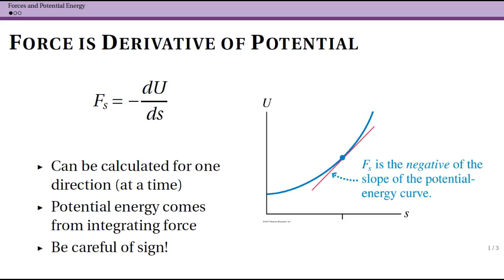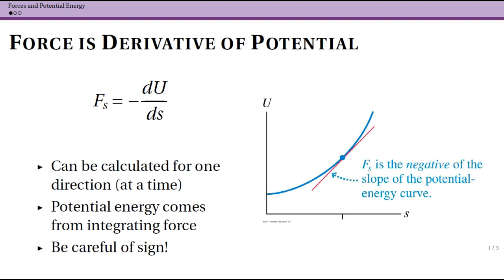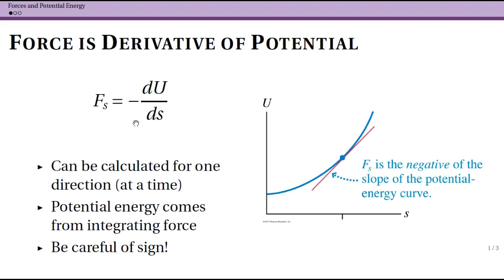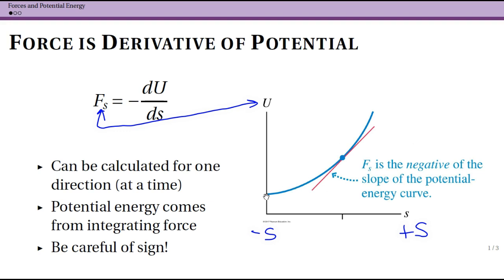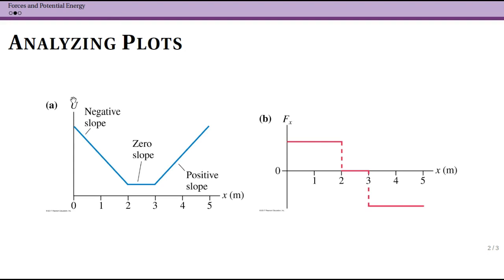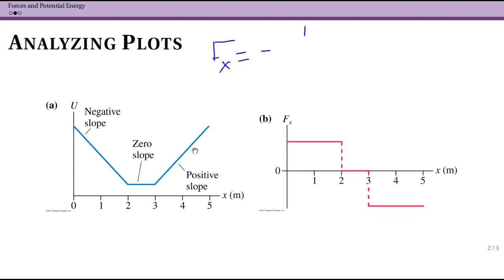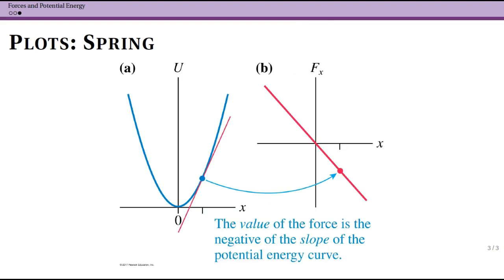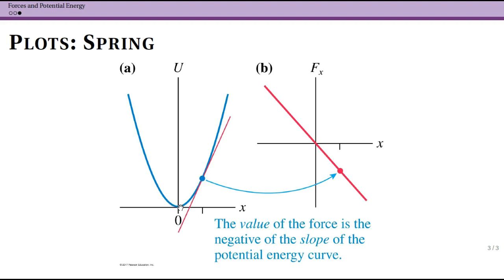Force and Potential Energy